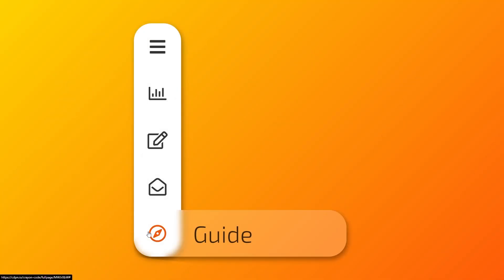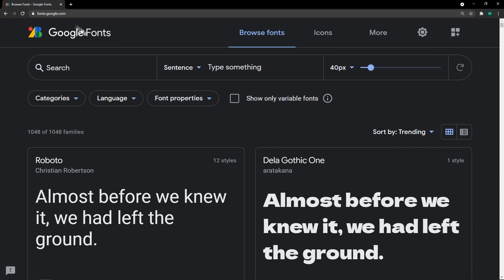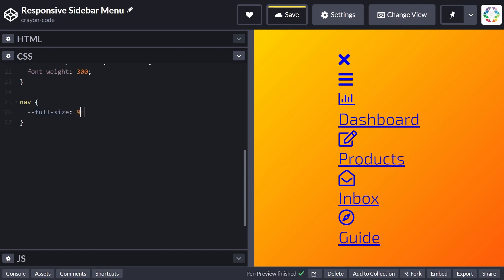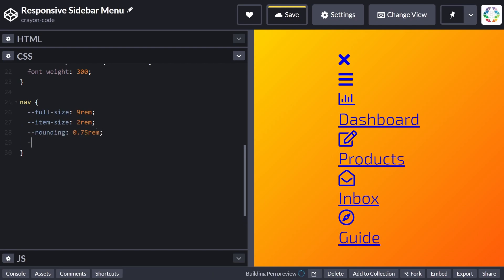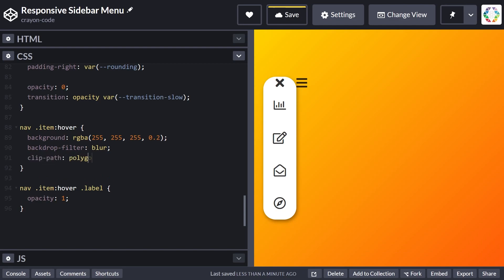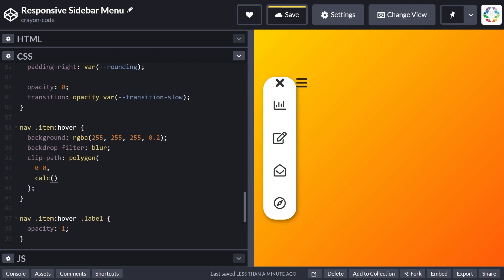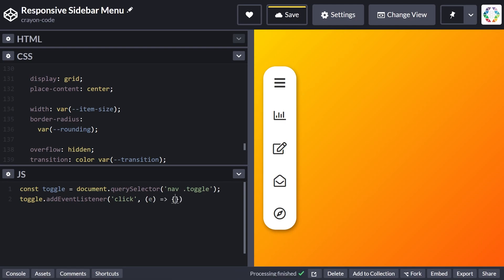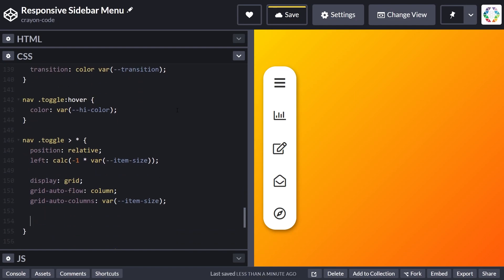How to build a responsive sidebar (navbar) // HTML & CSS in-depth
Learn how to build an animated responsive sidebar / navbar in this in-depth episode about HTML & CSS and see how to
✔️ use CSS transitions
✔️ use CSS grid layout
✔️ use CSS flex box layout
✔️ reference external fonts in HTML
✔️ use CSS variables and calculations to keep things stable
✔️ use JS to toggle a class

⌨️ CODE ⌨️

🖇️ USEFUL LINKS 🖇️

⏱️ TIMESTAMPS ⏱️

00:00 Markup & Basic CSS Setup
01:44 Basic CSS & Font Setup
02:51 Variable Definitions & Basic Styling
05:56 Flying out labels
08:32 Toggle Button
10:37 Expanded style

🏷️ HASHTAGS 🏷️